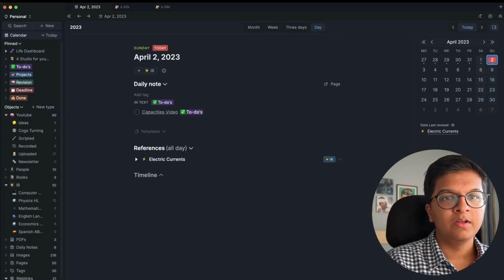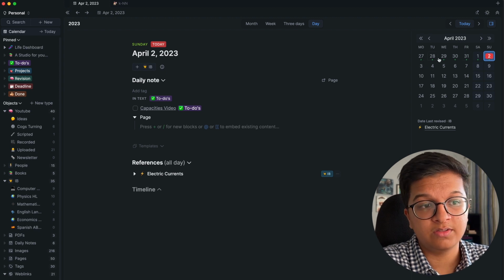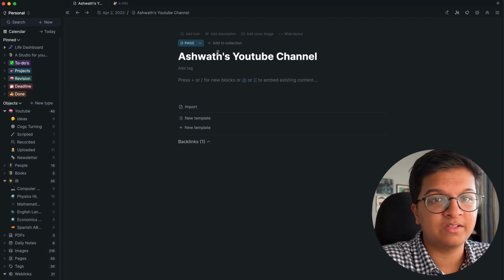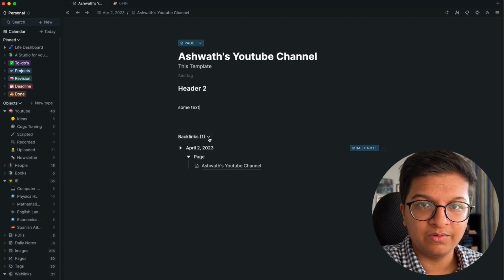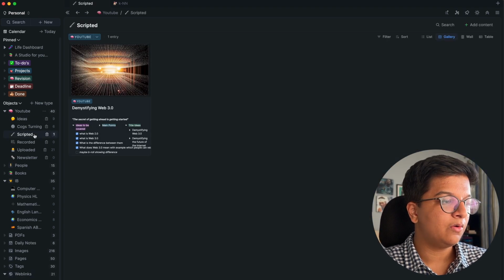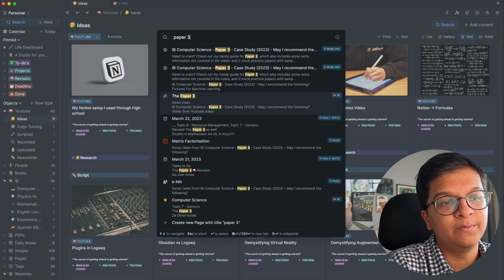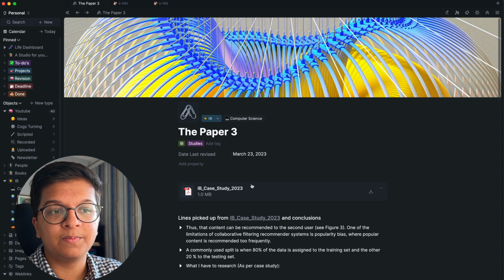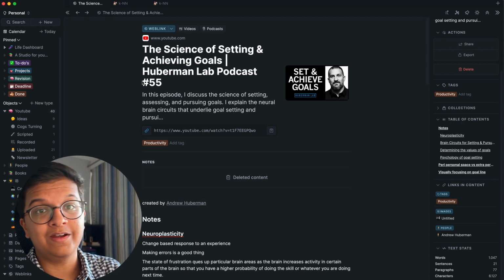The Future of Note-taking? My thoughts on Capacities as a Notion and Logseq user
Hey everyone, welcome back to the channel in today's video, I take you through a new Personal Knowledge Management App called Capacities; it is like Logseq and Notion combined together into one app.

00:27 - 2:17 - Why I am Using Capacities?
2:17 - 10:18 - Overview of Capacities
10:18 - 11:48 - Why you Should Use Capacities